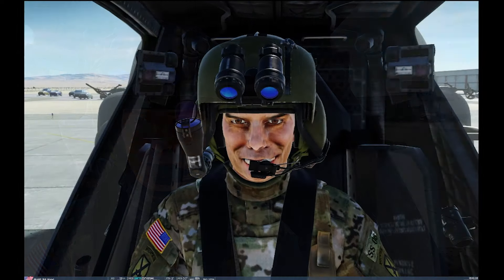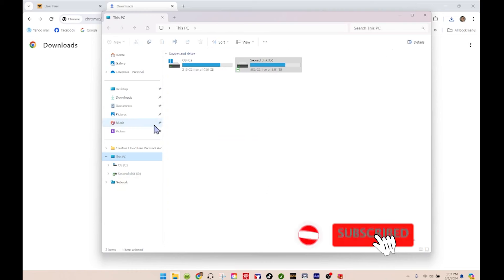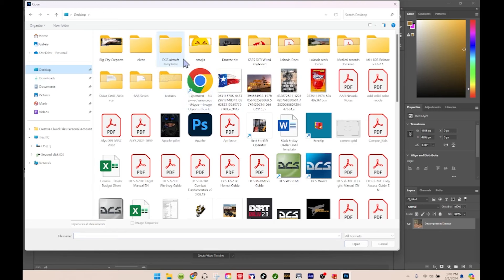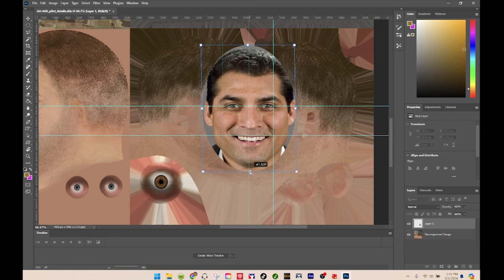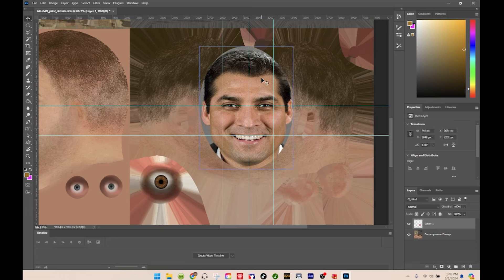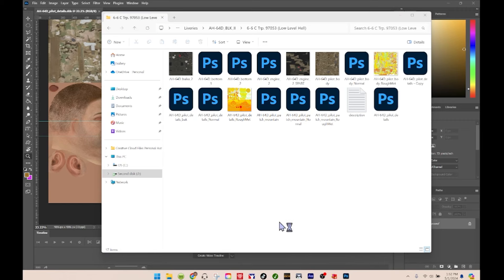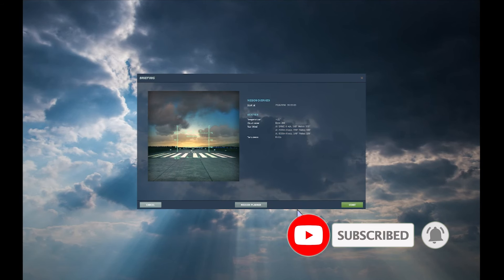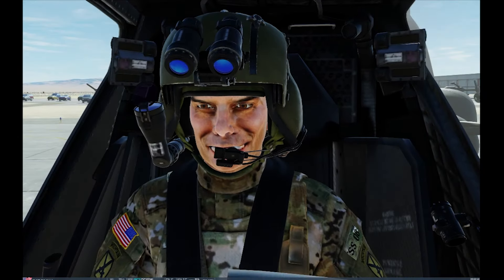DCS Ai Face Swap.....Tutorial made EASY in 2024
Learn how to add your face to the Ai pilot in your favorite aircrafts. Here is how to AI Face Swap, made easy.
(I own the rights to this music)

*** Redistribution notice
This is for personal use only and user files from DCS website should not be "redistributed" unless otherwise mentioned.
This is part 1 of 3 in the "AI Graphic Editing Series"

Time stamp:
0:00 intro
0:08 What is a DDS file
0:45 Where to get DDS plug in
1:22 How to take your picture
1:49 Find skin file to work with in DCS
2:45 UnZIP
2:55 DCS folder structure
4:50 Working with file in Photoshop
17:58 Working in DCS

User file creator credit: Scout_raptor

I fly in VR and use my Meta Quest 2 controllers as my cyclic and collective.

**If you have questions, ask them here***

*** I'm currently looking for a motion platform and seat belt tensioner sponsor ***

My referrals:
Oculus Quest 2
Flight suit
Flight suit patches
Aviation headset
Nomex Flight Gloves
BOBOVR M2 Pro Battery Head Strap
BOBOVR Fan
Saitek rudder pedals
USB Single Foot Pedal Optical Switch Control
Moko number pad (my knee board)
Camo pants
Leather furniture tape
Slide rails
Y cable
4 button mini USB device
(in no way am I associated with the US Coast Guard)